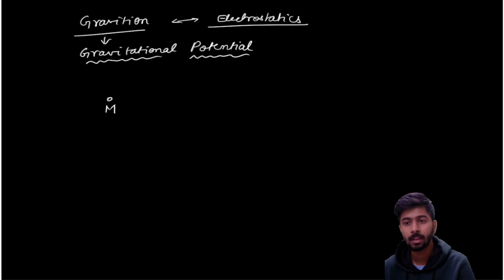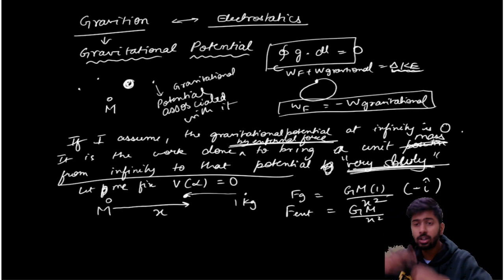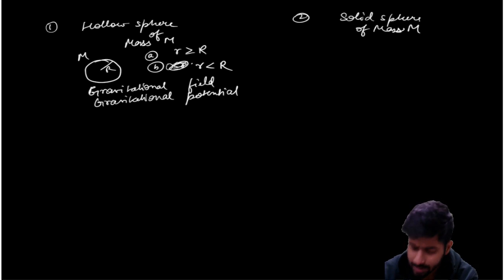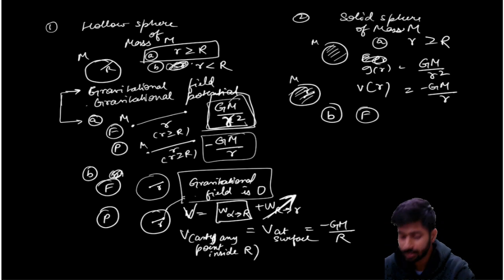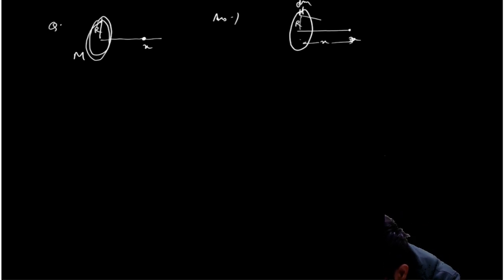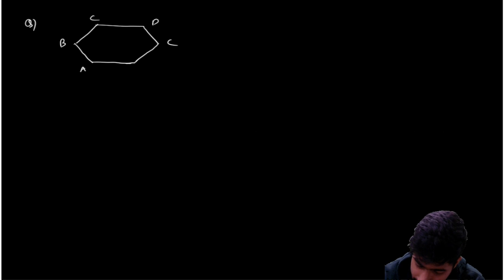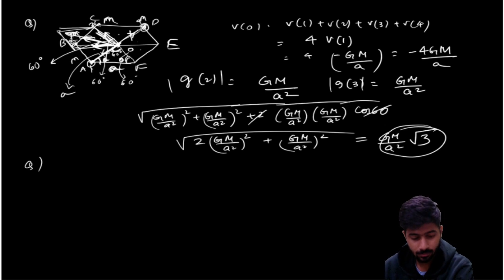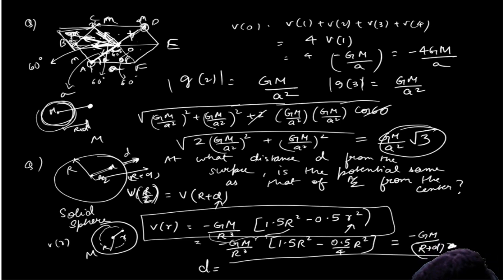The Gravitational Potential || IIT JEE Physics